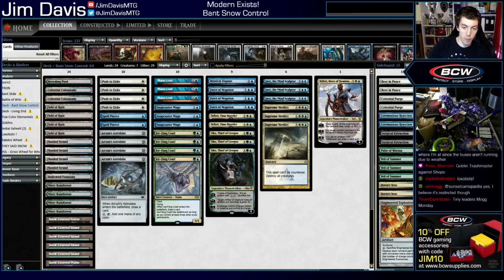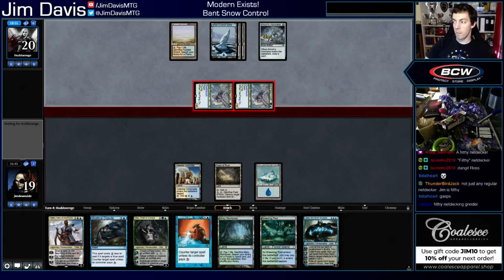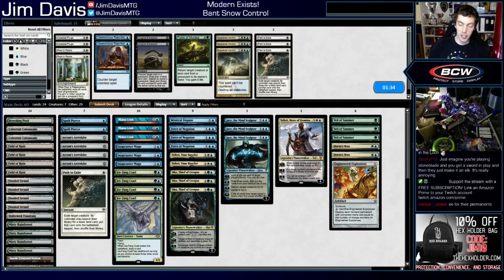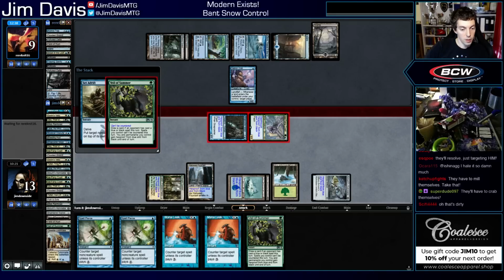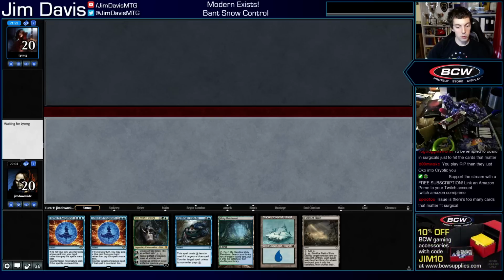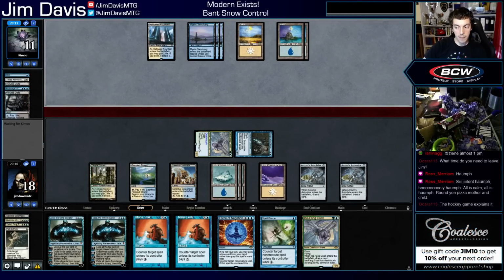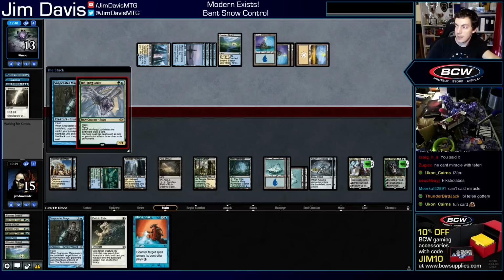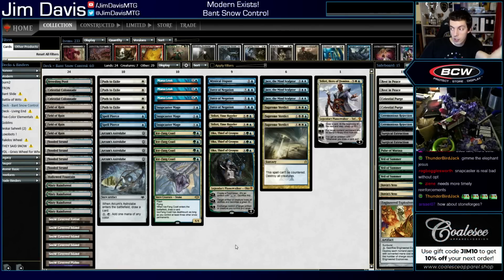Enjoying The Holiday Season With All The Stupid Cards Printed In 2019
Just keep packing in those 2019 Magic cards!
We try out Bant Snow Control which recently went 8-1 in a Modern Challenge.

4 Arcum's Astrolabe
1 Breeding Pool
2 Celestial Colonnade
4 Field of Ruin
4 Flooded Strand
3 Force of Negation
1 Hallowed Fountain
4 Ice-Fang Coatl
3 Jace, the Mind Sculptor
3 Mana Leak
4 Misty Rainforest
1 Mystical Dispute
3 Oko, Thief of Crowns
4 Path to Exile
3 Snapcaster Mage
1 Snow-Covered Forest
4 Snow-Covered Island
2 Snow-Covered Plains
2 Spell Pierce
3 Supreme Verdict
1 Teferi, Hero of Dominaria
2 Teferi, Time Raveler
1 Temple Garden

Sideboard
2 Celestial Purge
2 Ceremonious Rejection
2 Dovin's Veto
1 Engineered Explosives
1 Pulse of Murasa
2 Rest in Peace
2 Surgical Extraction
3 Veil of Summer